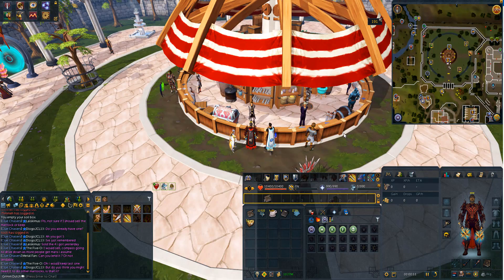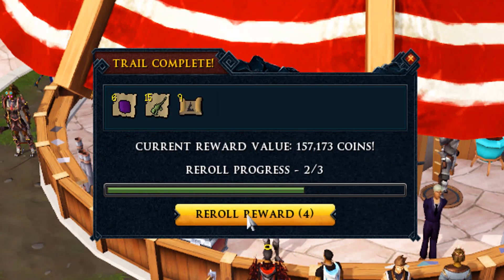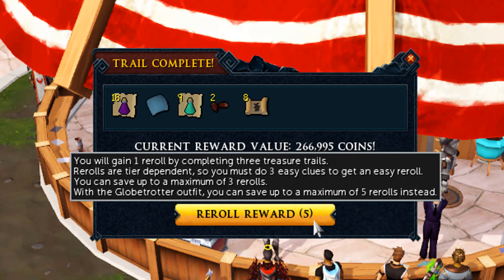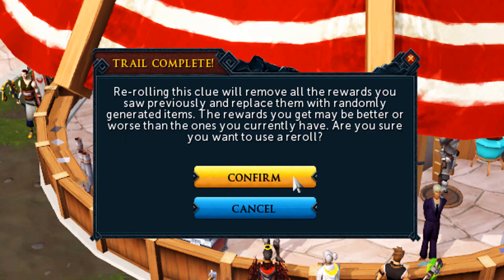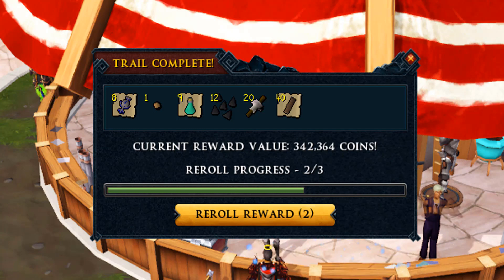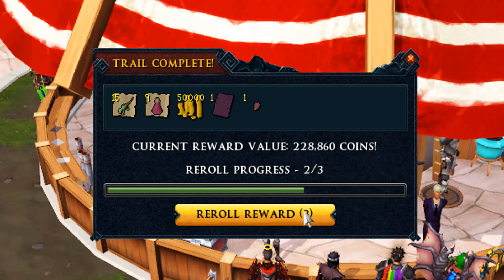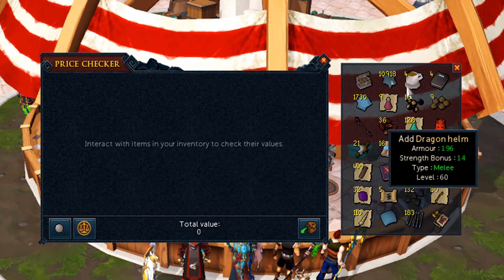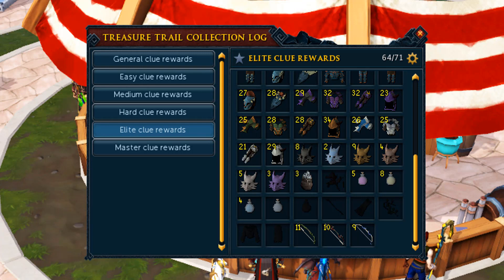LOOT FROM 50 ELITE CLUE CASKETS AT ONCE! - Road To All Dyes Episode 143 [ Runescape 3 ]